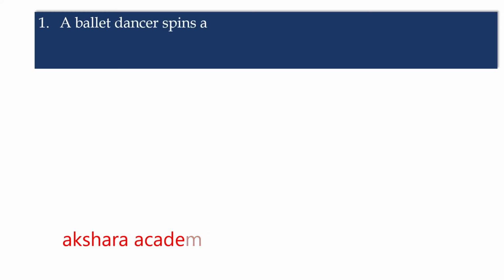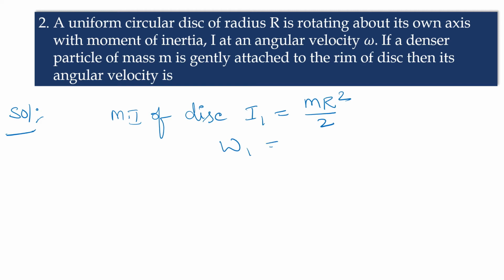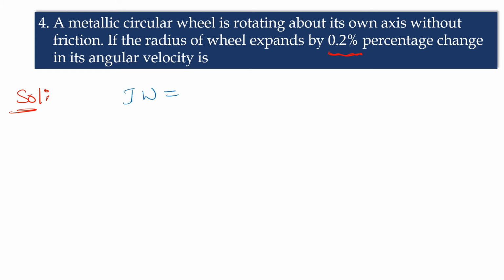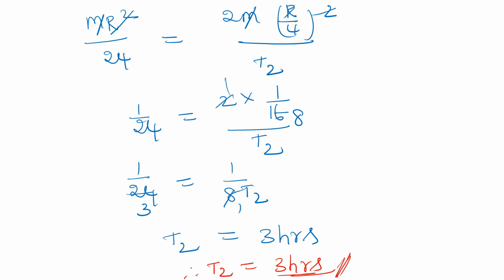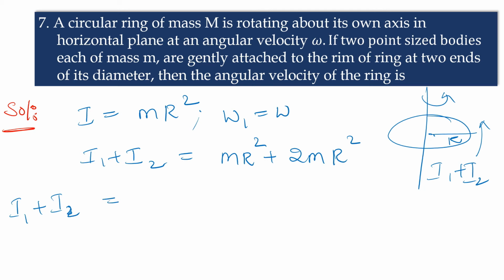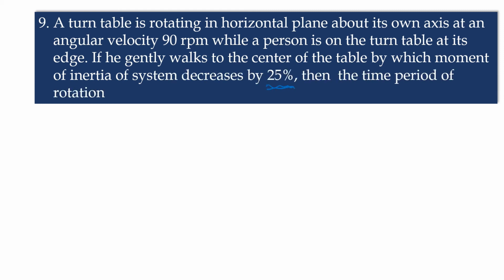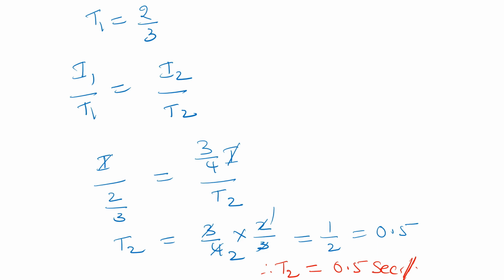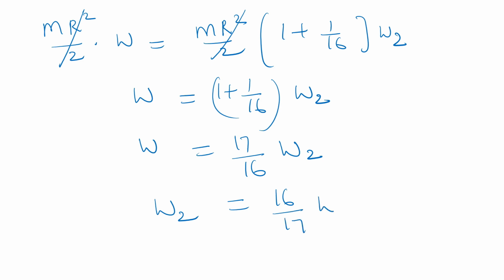PROBLEMS ON LAW OF CONSERVATION OF ANGULAR MOMENTUM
Class 11 - physics - system of particles and rotational motion - problems on law of conservation of angular momentum.